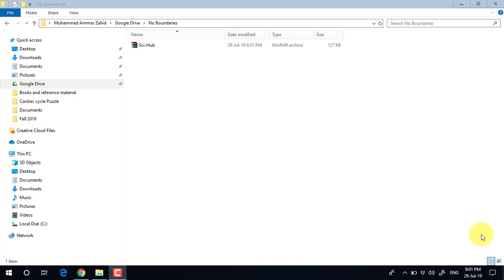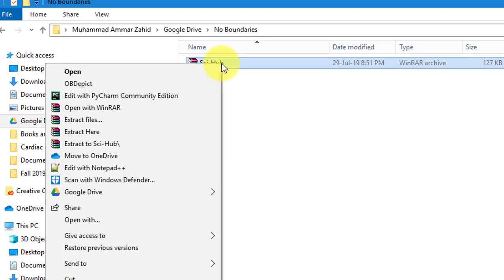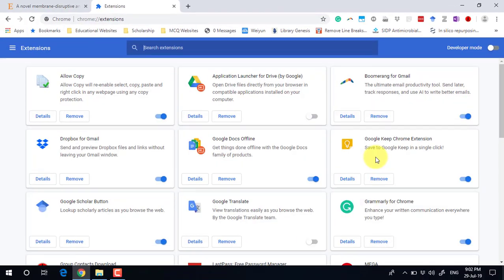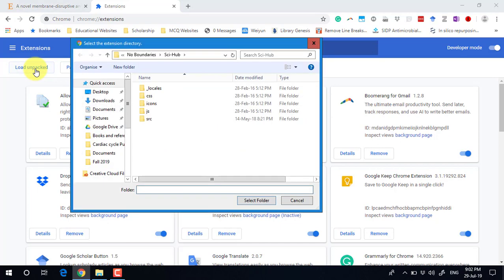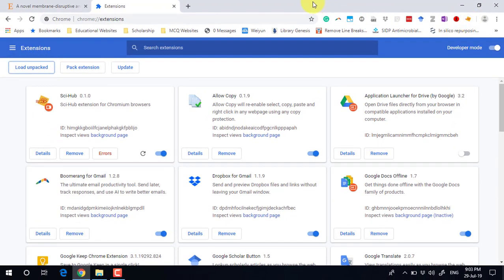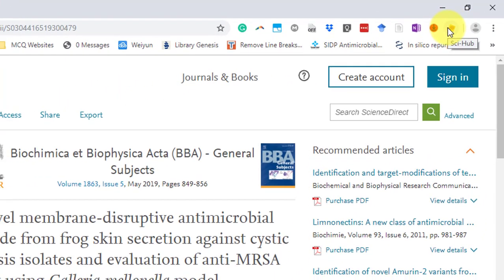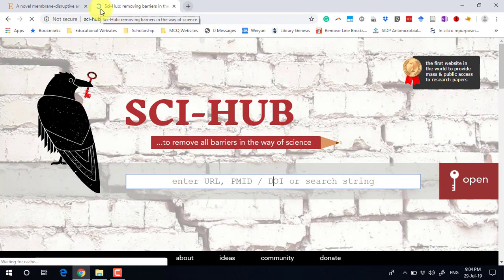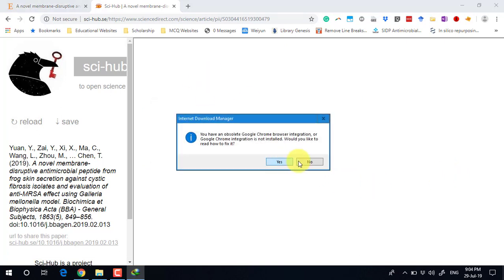How to access paid research article free!!!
I have shared two methods for downloading paid articles free of charge. The first method is automated for the Chrome webbrowser.